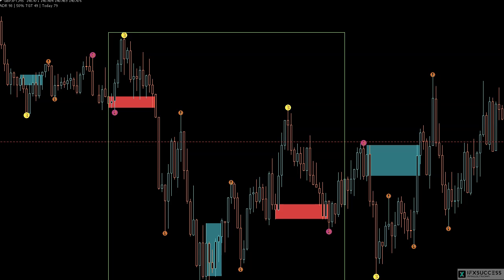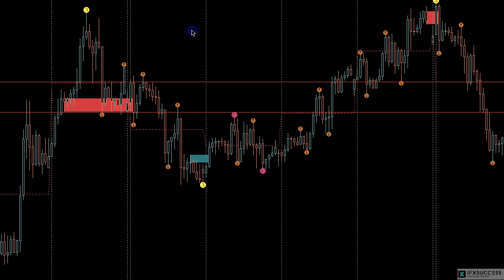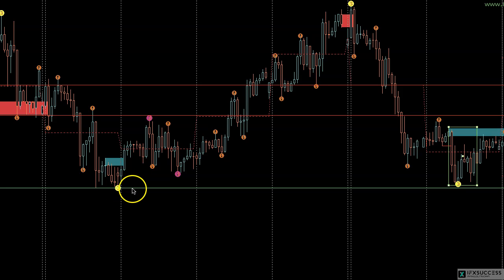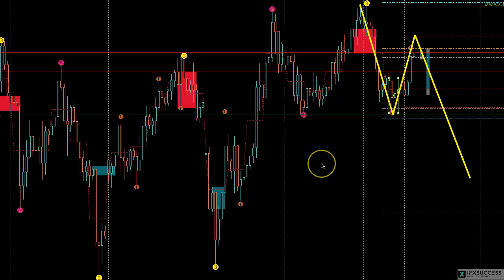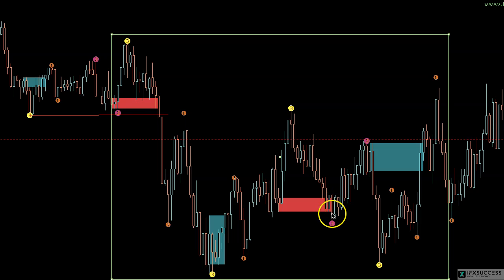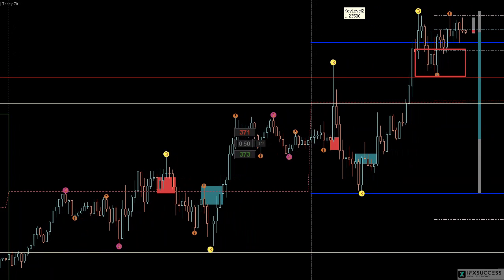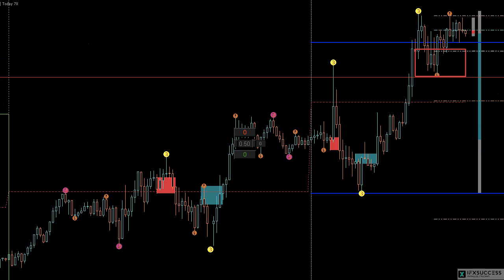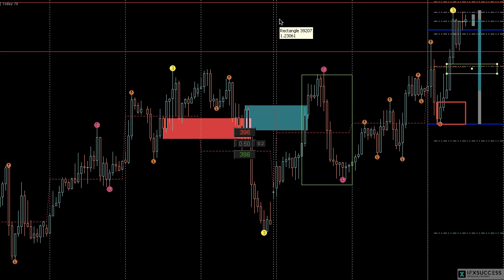How to use M5/M15 Trend/REV Blocks to spot REVERSALS |Trend Blocks Strategy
Is it possible to spot market reversals? You can use the M5/M15 Trend Blocks to look for reversals entries along with the 4H candle direction.
Learn how to trade Trend/REV blocks  to improve your trading!